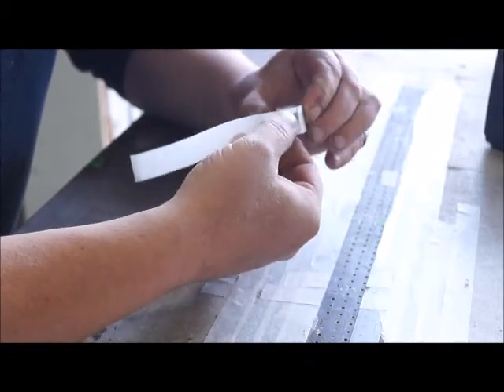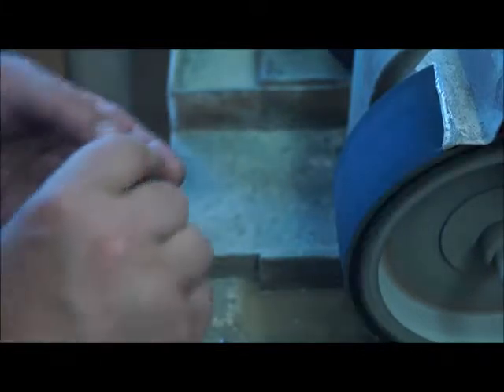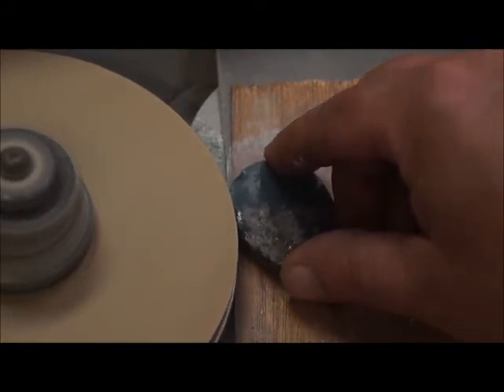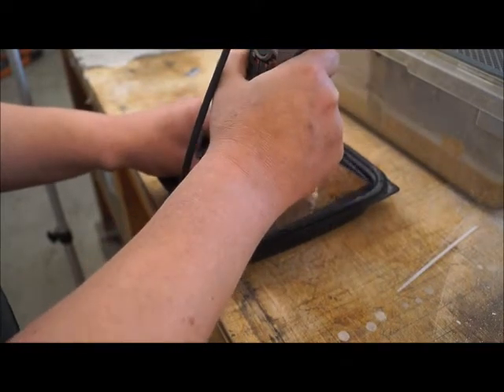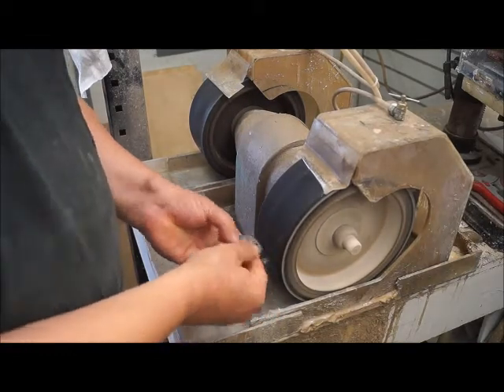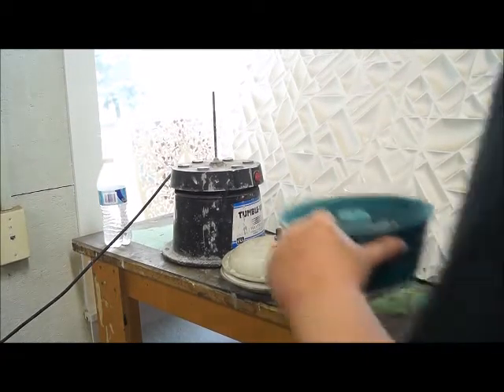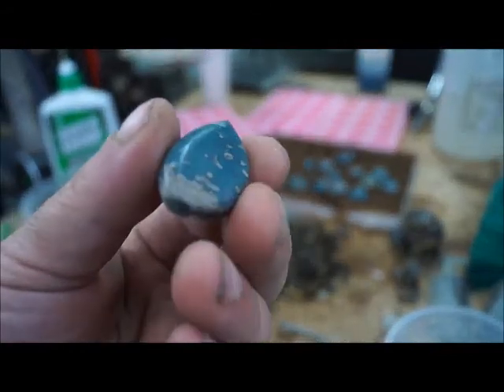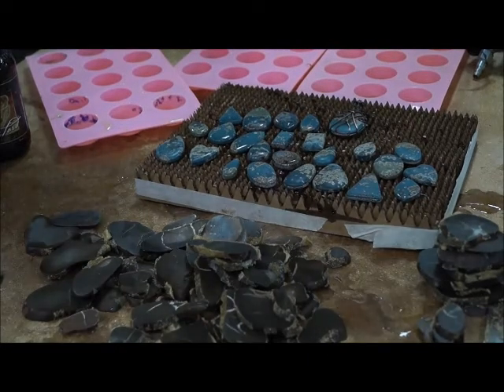Stabilizing and Cutting Leland Blue Stone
I love Leland Blue Stone, It's foundry slag and can only be found around the beaches of Leland, Mi. It's a great stone with history, but it's quite difficult to cut and shape the stone.
In this video, I'll show you the tips and tricks I figured out in my studio for cutting and polishing this stone.
Leland Blues make beautiful Caboshons.